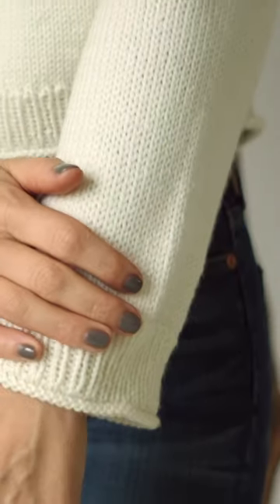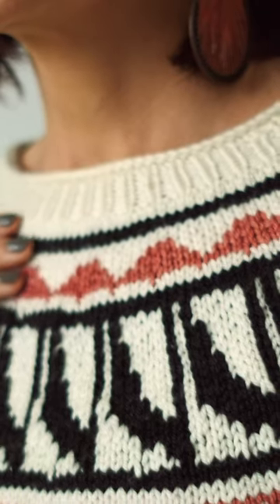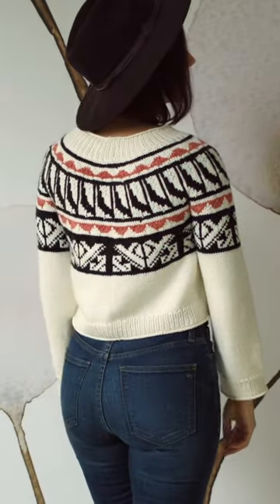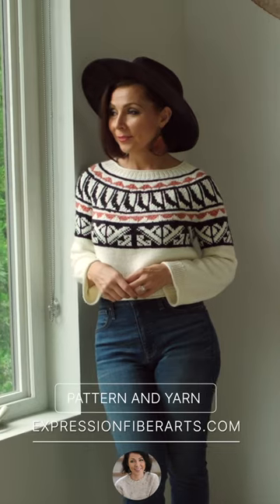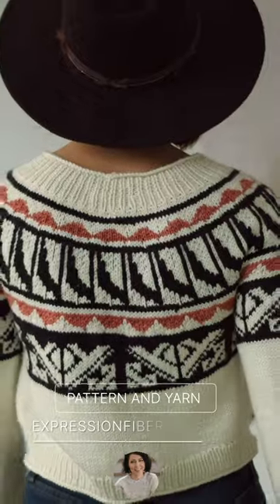Cast On the STUNNING, Knitted Jemez Sweater – It's a Magnificent Masterpiece!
You're going to love this top-down, colorwork design! This strikingly beautiful, knitted pullover was inspired by traditional pottery motifs. Let it remind you of all of the generations that came before and worked to hone our beloved crafts.

Jemez was made with our luxurious Dewy DK yarn, which is squishy, plump, and beloved. Dewy DK has beautiful stitch definition, so it is ideal for sweaters like this one. This yarn is a blend of 70% Superwash Merino Wool, 20% Nylon, and 10% Silk and has 250 yds/228 m per skein.